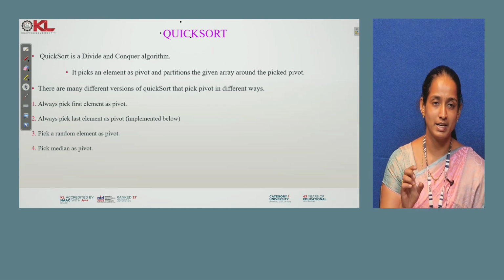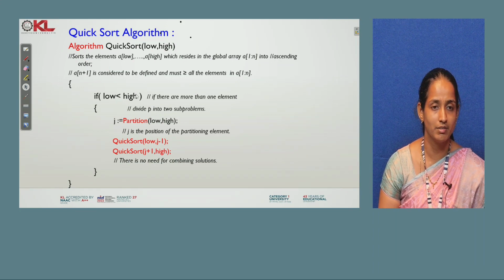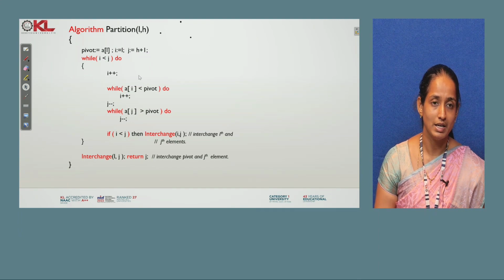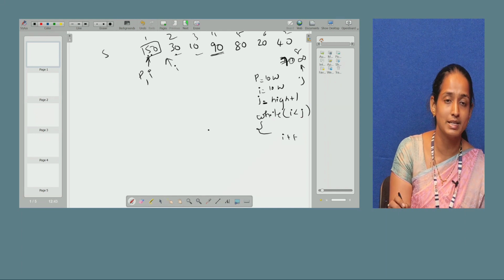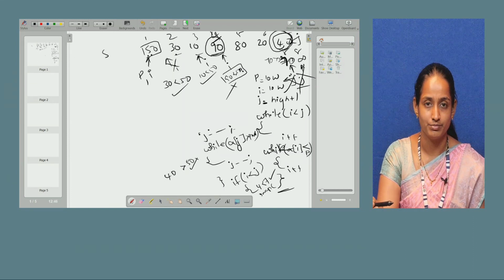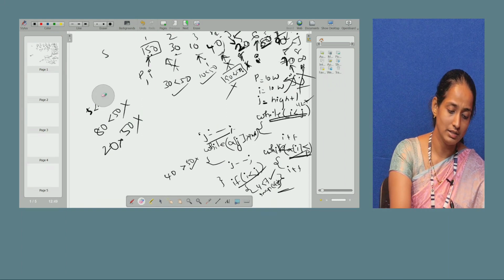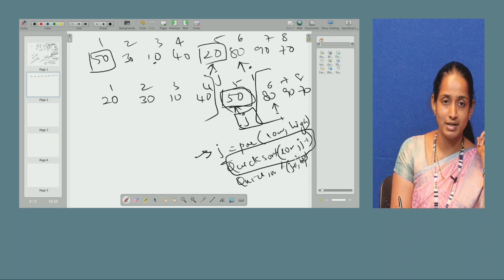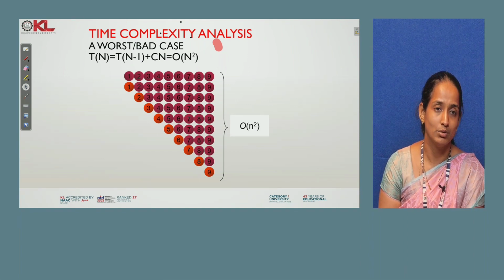Divide and Conquer - Quick Sort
Presented by Dr. Maganti Syamala, Assistant Professor, Dept. of CSE, KL University